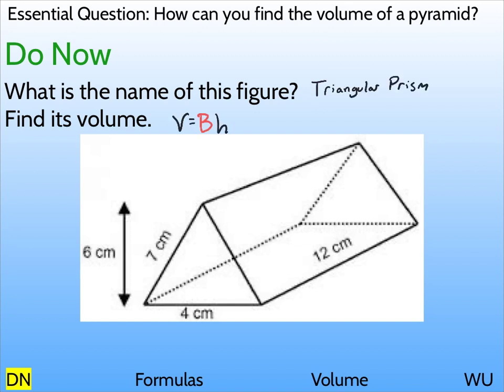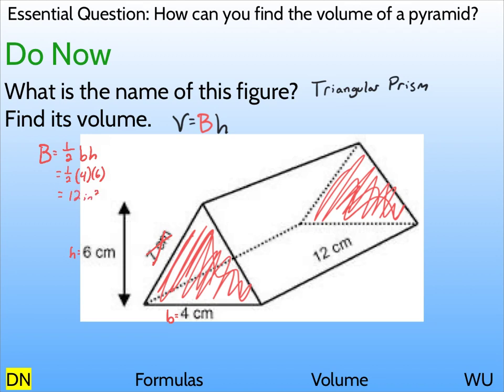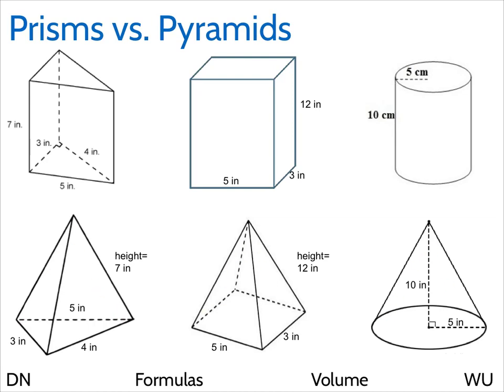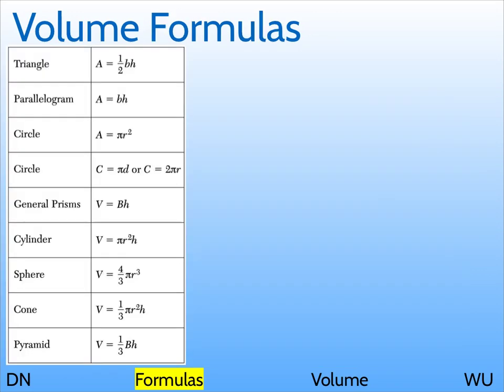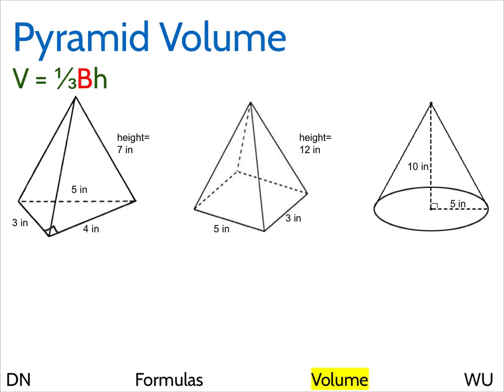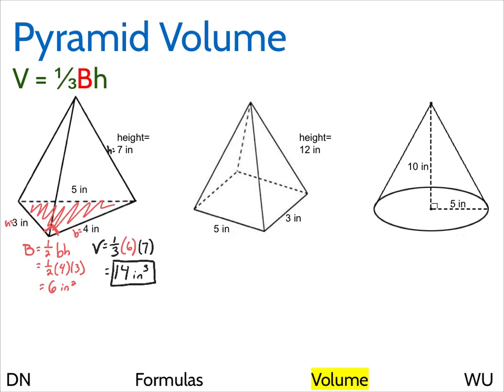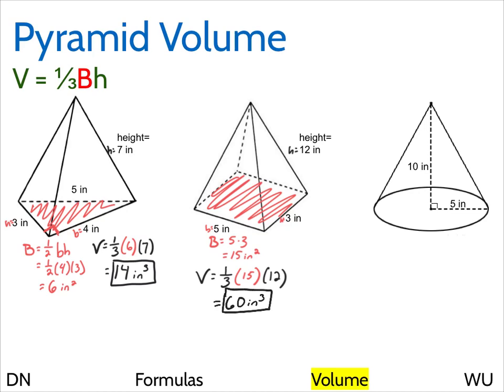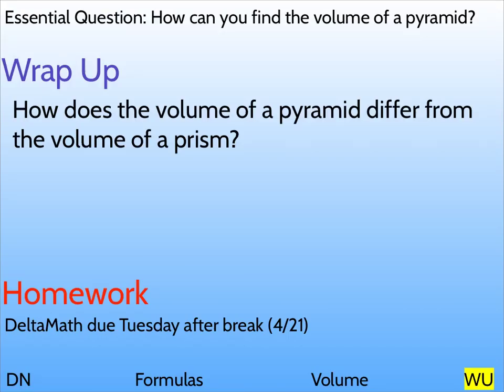8.06 Volume of Pyramids